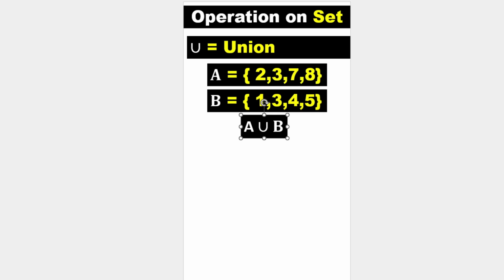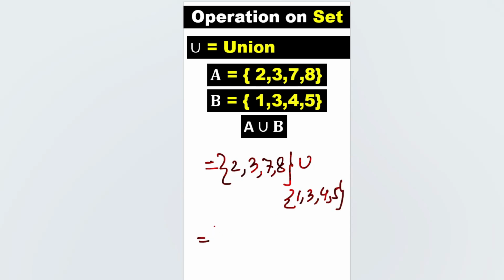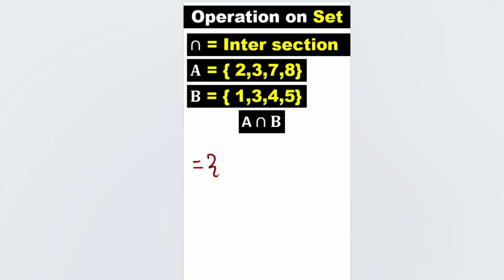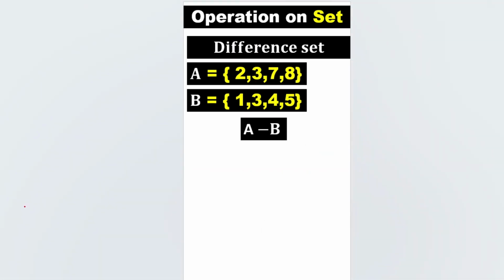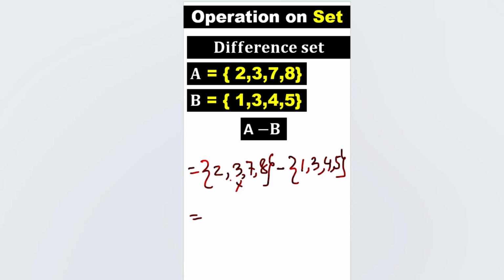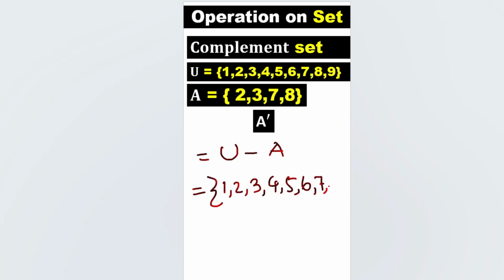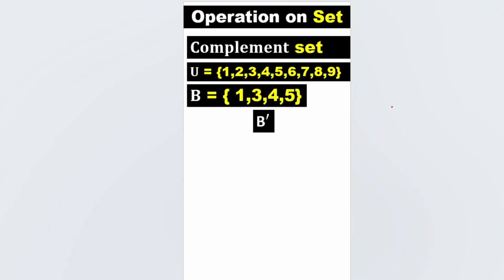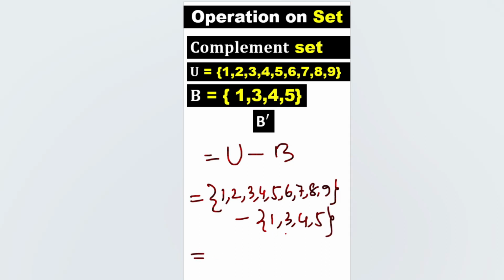OPERATIONS ON SETS - Union, Intersection, Difference, and Complement of a Set | Home Academy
Sets in mathematics have several fundamental operations that can be performed on them. The most common operations on sets include:

1. Union: The union of two sets A and B, denoted by A ∪ B, is the set that contains all the elements that are in A, in B, or in both. In other words, it combines all the elements from both sets without duplication.

2. Intersection: The intersection of two sets A and B, denoted by A ∩ B, is the set that contains all the elements that are common to both sets. It includes only the elements that are present in both A and B.

3. Difference: The difference between two sets A and B, denoted by A \ B or A - B, is the set that contains all the elements that are in A but not in B. It excludes the elements that are common to both sets.

4. Complement: The complement of a set A, denoted by A', is the set that contains all the elements that are not in A but are in the universal set (the set that contains all possible elements in a given context). The complement is defined with respect to the universal set.

These operations provide the basis for set theory and are used to manipulate and analyze sets in various mathematical contexts.

difference of two sets,complement of set,math tutorial